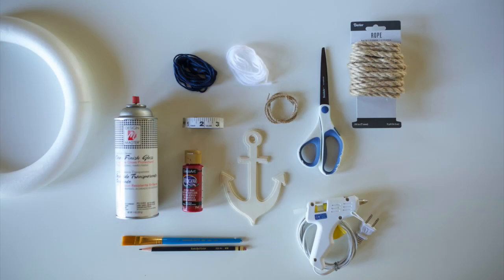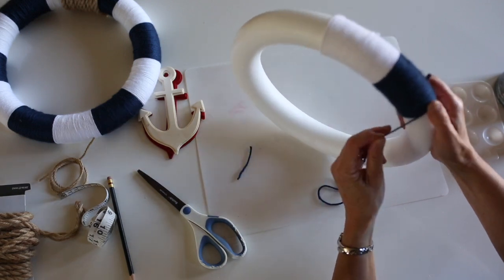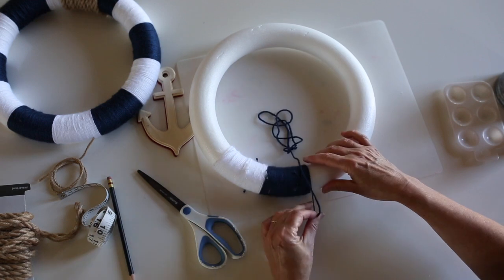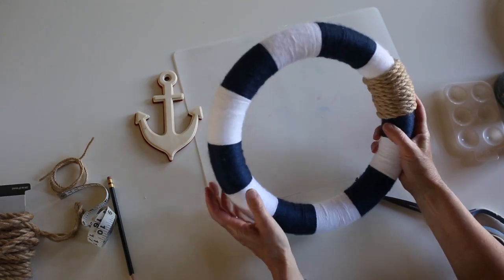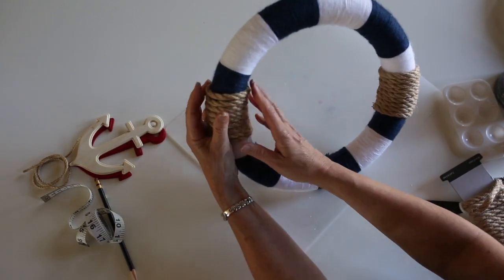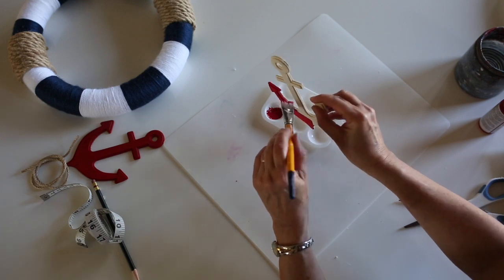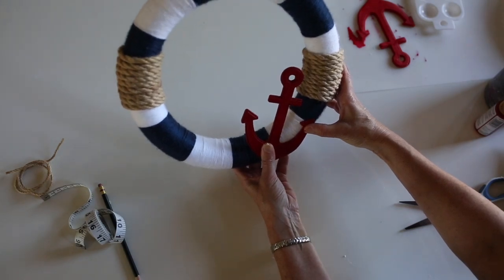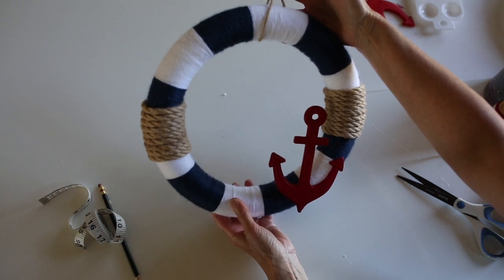DIY Anchor Wreath Tutorial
Ships ahoy! This nautical wreath adds a whimsical touch to your summer decor. It's a quick and easy way to dress up your door and celebrate summer.